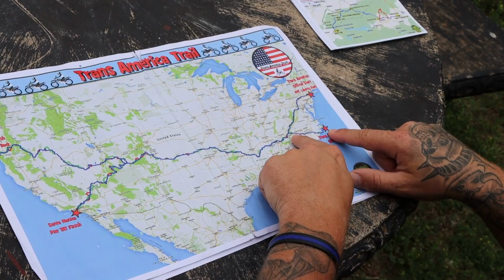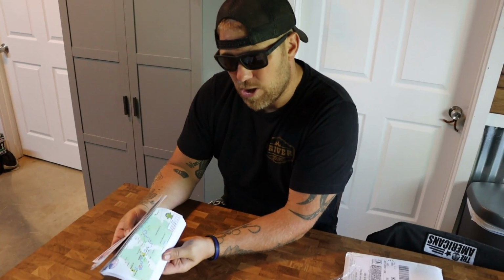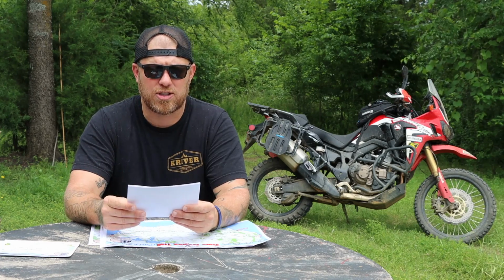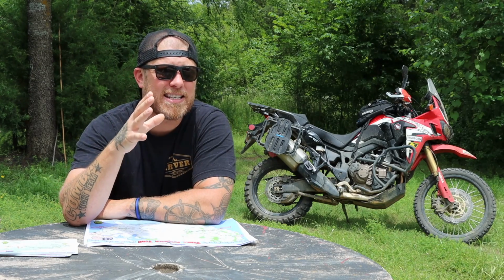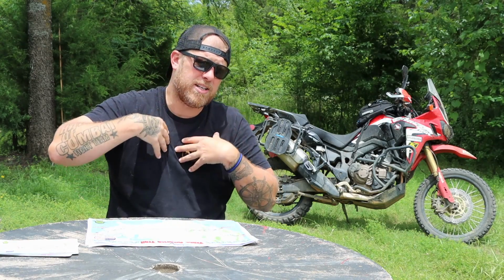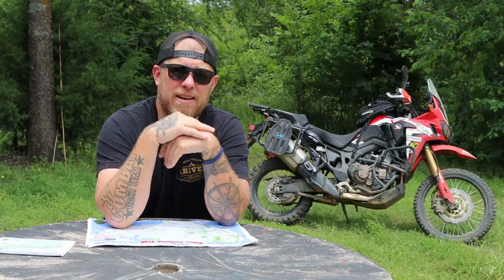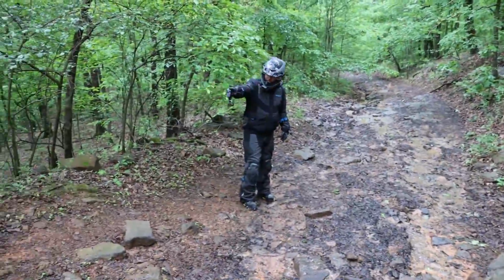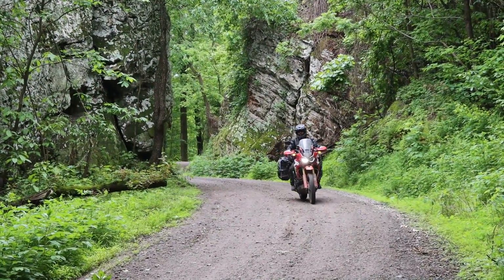Trans America Trail Highlights / Eastern Half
I'm excited to deliver my review of the eastern portion of the Trans America Trail - something that I think will be very helpful to those planning on taking this trip! If only I had a video like this one to refer to before we embarked on this adventure - our trip could've been that much better.